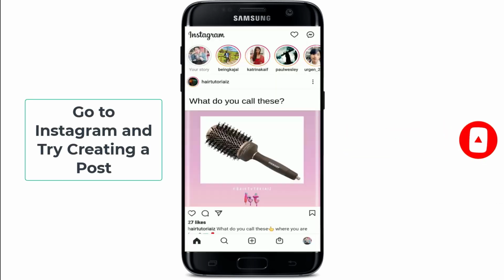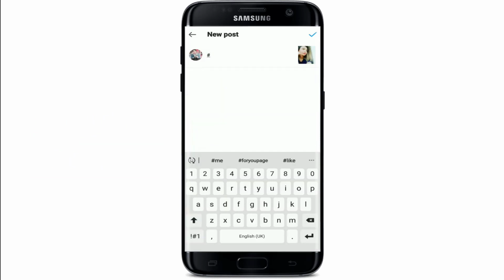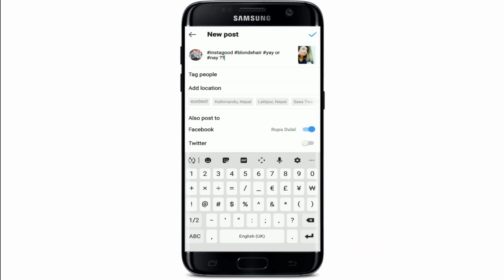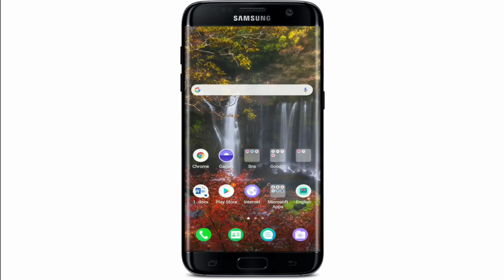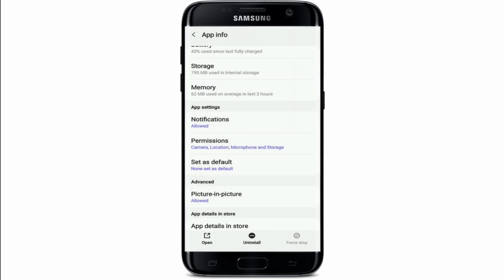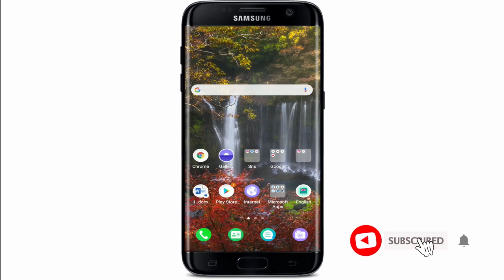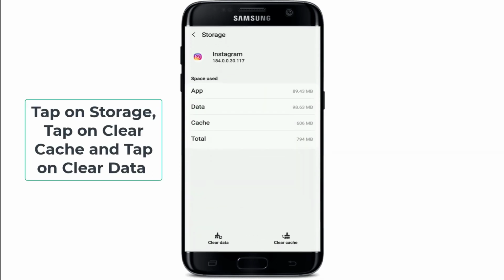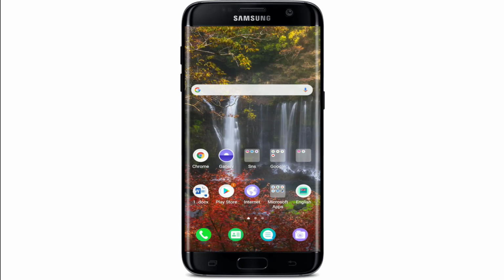Fix Instagram Hashtags Not Working | Instagram Hashtag Not Working [SOLVED] 2021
In today's video I’m going to show you, how to fix hashtags on your Instagram. the most common reasons for not being able to use hash tags is that may be because you're using banned hash tag or you use too large or too small hashtags or the hash tags you are trying to post to, not match the subject of the photo. whatever your reasons are there are some fixes you can try out whenever your hash tags are not working on Instagram. if you're watching us for the first time subscribe to our channel by hitting the subscribe button and don't forget to press the bell icons that you'll never miss another update from us. go to Instagram and try creating a post. once you do that go to the upload page an go ahead and type in the caption for your post and then make sure to use the hashtags that did not violate the rules of Instagram platform if you post hash tags that are related to pornography, terrorism, hate speech verbal and physical violence then they might be permanently blocked. so make sure to type in a good hashtags and check the hash tags before each publication. if you still don't find your hashtag working even if you are not banned from hash tags then what you can do is go in force stop Instagram application. go to the app info page and then tap on force stop at the bottom right corner. tap on ok from the pop-up. go ahead and check if any permissions are disabled on Instagram by tapping on permission under app info. allow all the permissions that are denied and go back to Instagram. to check if it works another fix, you can try outs to clear a cache for the Instagram application. go to the settings from your app drawer and tap on apps search for Instagram from the list of the apps installed on your device and then tap on storage. tap on clear cache at the bottom right corner and then tap on clear data at the bottom left from the pop-up. tap on ok and then try going to your Instagram application one more time and see if that fixes your issue. sometimes this problem might arise because of a weak internet connection, try switching back to mobile data or your Wi-Fi connection and then try going to Instagram application and see if that fixes your issue. those were some of the pictures whenever your hash tag is not working on Instagram.

Chapters
00:00 Intro
00:20 How to fix hashtags on your Instagram
02:08 Outro

Hey EveryOne!